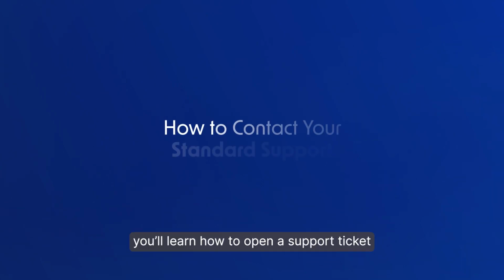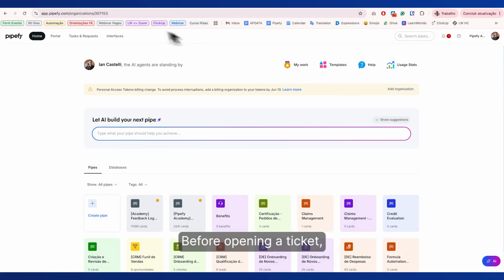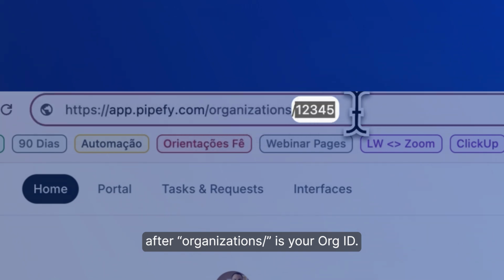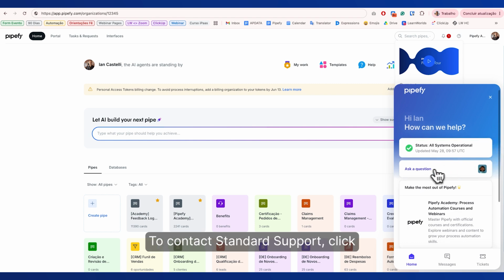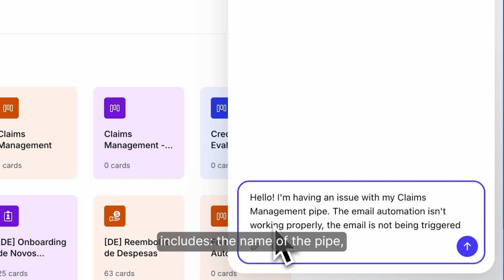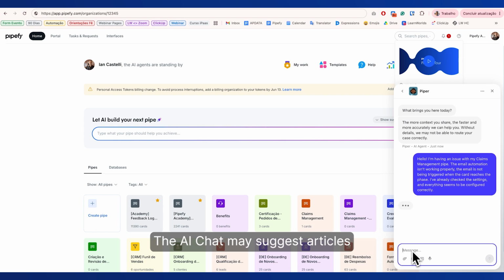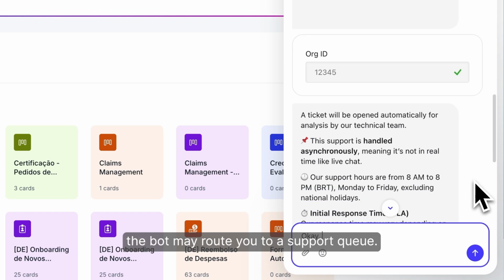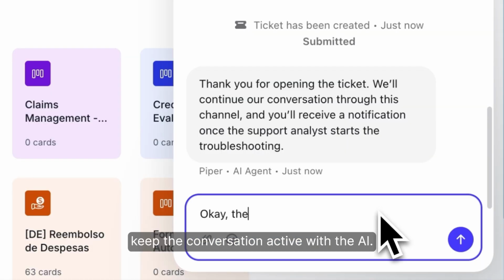How to open a support ticket in Pipefy in less than 2 minutes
In this tutorial, you'll get the full step-by-step for reaching Pipefy's standard support quickly and efficiently. We'll cover how to find your Org ID (your organization's unique identifier), how to access the Support menu, how to describe your request to speed up triage — whether it's a question, a bug, or a feature request — and how the AI chatbot can resolve your issue before a ticket is even created. The video also covers best practices for writing a clear problem description, attaching screenshots and screen recordings, and what happens after your ticket is submitted inside Pipefy's service management flow.

🔹 Chapters:
00:00 — Introduction
00:15 — What is the Org ID and how to find yours
00:43 — How to access the Support menu in Pipefy
00:56 — How to describe your request (question, bug, or feature request)
01:25 — Attaching screenshots and screen recordings
01:30 — What the AI chatbot can resolve for you
01:43 — Entering your Org ID and submitting the ticket
01:55 — What happens after your ticket is created
02:02 — Understanding SLA and your plan's coverage hours
02:09 — Final tip: keep your session active